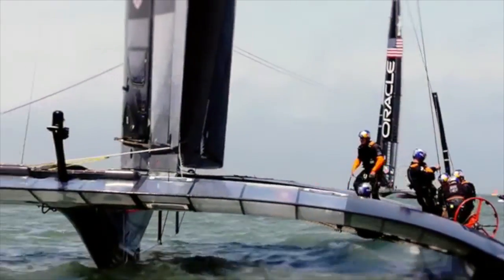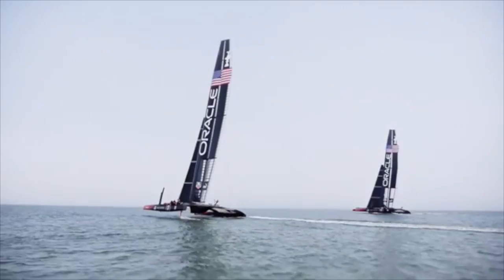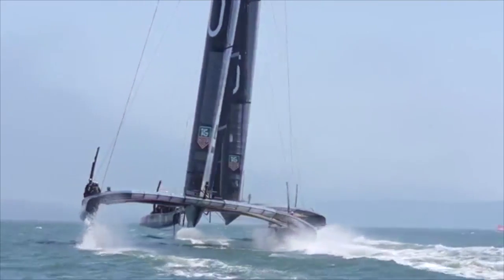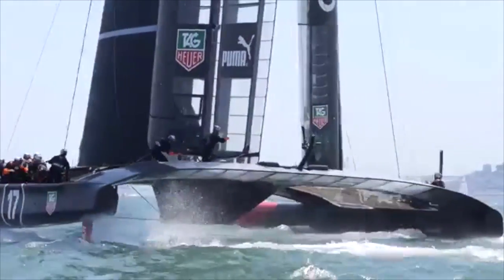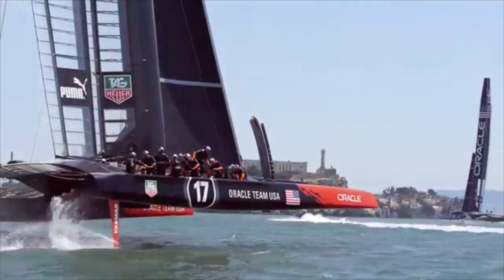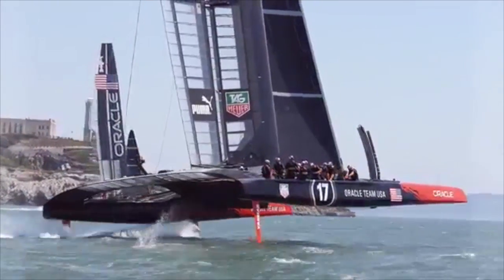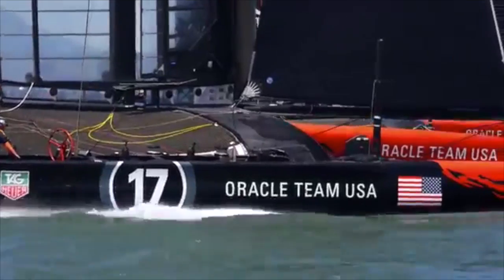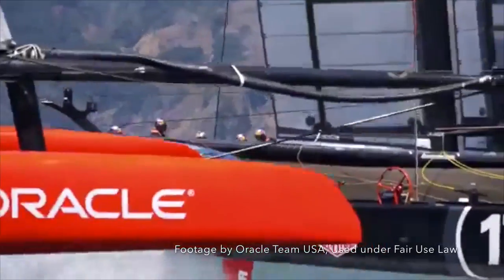How an AC72 works- The Physics of Sailing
This video is about AC72 Chapter Challange